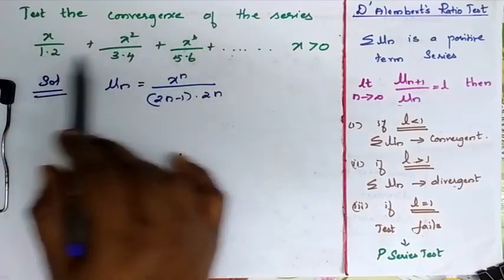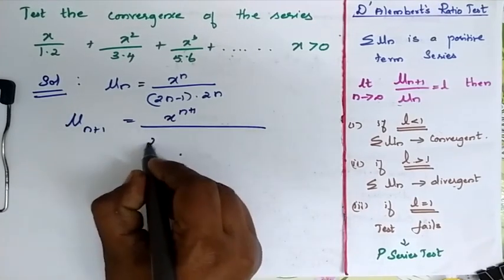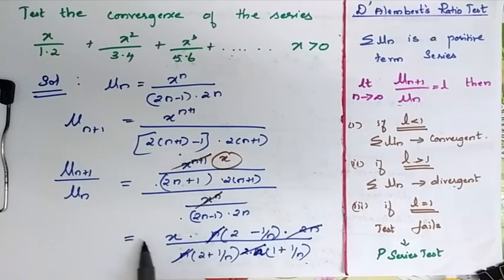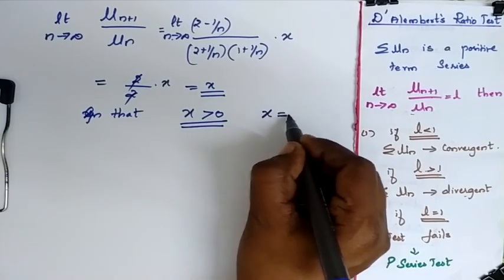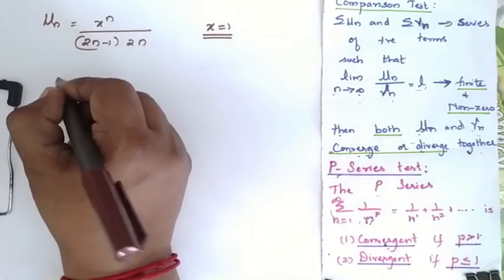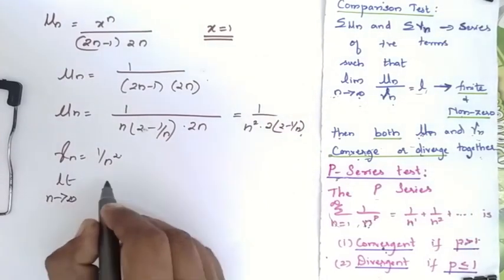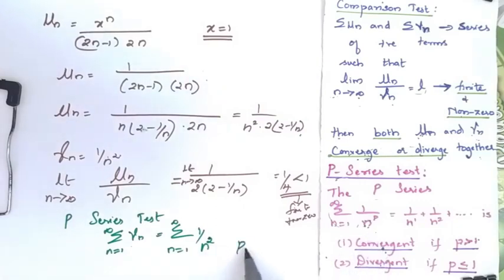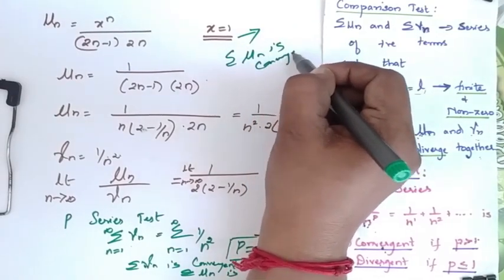x/1.2 +x^2/3.4 +........ x greater than 0 convergence D Alembert Ratio Test Infinite series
- n^3/e^n D Alembert ratio test convergence infinite series
- 2^(2n-1)/(2n-1)! D Alembert ratio test convergence infinite series
-1/n! D Alembert ratio test convergence infinite series
- 2^n.n!/n^n D Alembert Ratio Test Convergence infinite series
- 2+2.5/1.5 + 2.5.8/1.5.9+. D Alembert Ratio Test Infinite Series
- 1.2.3...n/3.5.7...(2n+1) D Alembert Ratio Test Infinite series
- 1.2/3^2.4^2 + 2.3/4^2.5^2 +... D Alembert Ratio Test Infinite series
- 1/1! + 2/2! + 3/3! + ...Test the convergence D Alembert's Ratio Test Infinite series
- 1/2(1)^1/2 + x^2/3(2)^1/2 + x^4/4(3)^1/2 + ... D Alembert Ratio Test Converges Infinite series
- x/1.2 +x^2/3.4 +. convergence D Alembert Ratio Test Infinite series
- square root of (4^n-1)/(3^n-1) D Alembert Ratio Test Convergence Infinite series
- x+3x^2/5+8x^3/10+. +(n^2-1)/(n^2+1)+... Converges D Alembert Ratio Test Infinite series
- n!/5^n Converges D Alembert Ratio Test Infinite series
- (n/n^2+1)^1/2 D Alembert Ratio test Infinite series Converges